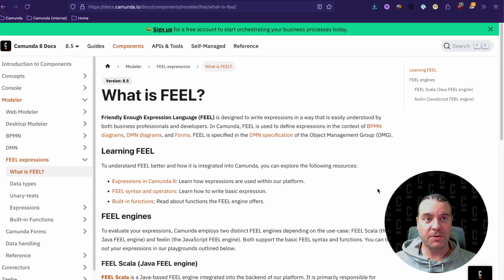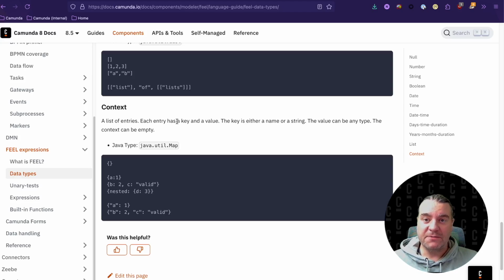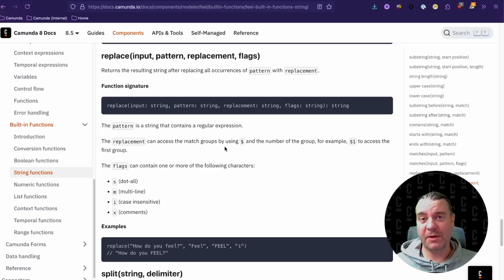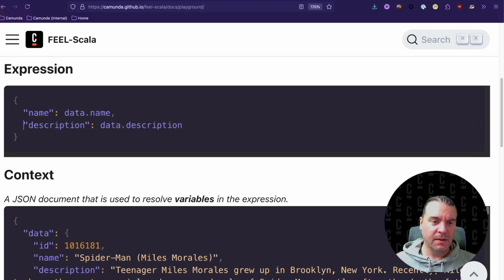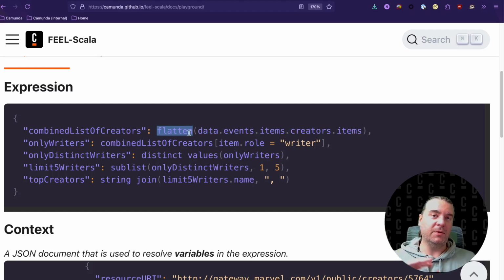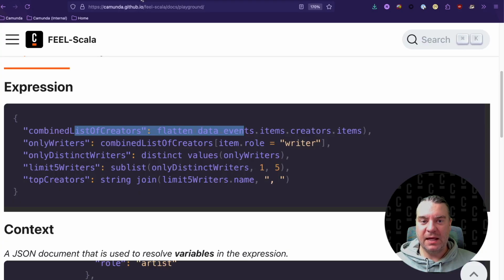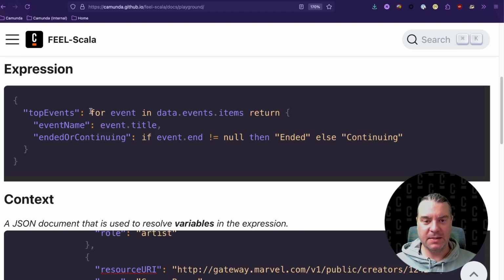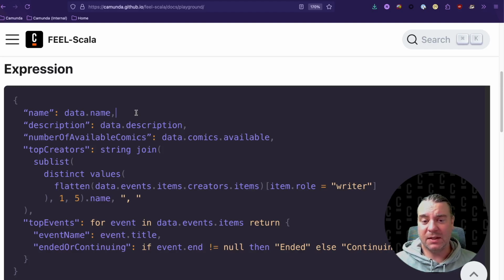Getting Started with FEEL (Friendly Enough Expression Language) for Citizen Developers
Friendly Enough Expression Language (FEEL) is a part of the DMN specification of the Object Management Group. It is designed to write expressions for decision tables and literal expressions in a simple way that can be easily understood by business professionals and developers. Because FEEL is so flexible and readable, it is used in a number of places in Camunda 8, including DMN tables and BPMN models, and by a variety of users with different levels of technical expertise.

In this video, Developer Advocate Nathan Loding provides an introduction to FEEL for citizen developers–those individuals who might be coming to Camunda and starting to use BPMN and DMN without a software engineering background or with little to no experience in software development and working with various programming languages.

Nathan discusses what is FEEL and how to use FEEL Playground, and brings in data from the Marvel Developer Portal to show FEEL in action.

Keep watching to learn:

00:00 - Welcome + Introduction
01:12 - What is FEEL (Friendly Enough Expression Language)?
01:55 - Different data types that are available in FEEL
05:59 - Unary-tests in FEEL
06:24 - FEEL expressions
08:05 - FEEL built-in functions
09:36 - How to use the FEEL playground
10:20 - How can Marvel data help people learn FEEL?
12:36 - How to work with simple data within FEEL
15:06 - How to work with data lists in FEEL
24:26 - How to combine lists into a single expression in FEEL
26:10 - How to use the “for loop” command within FEEL
28:56 - Putting it all together
30:35 - Conclusion

Camunda enables organizations to orchestrate processes across people, systems, and devices to continuously overcome complexity and increase efficiency. A common visual language enables seamless collaboration between business and IT teams to design, automate, and improve end-to-end processes with the required speed, scale, and resilience to remain competitive. Hundreds of enterprises such as Atlassian, ING, and Vodafone orchestrate business-critical processes with Camunda to accelerate digital transformation.